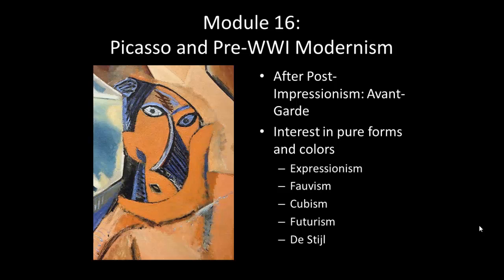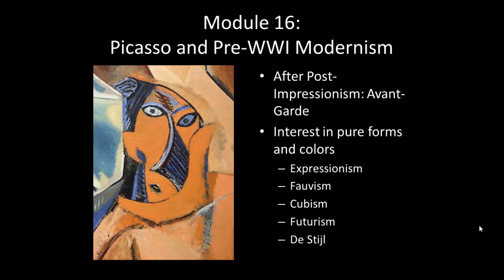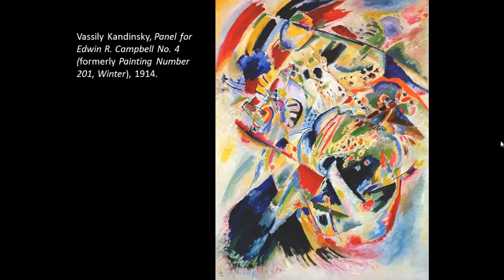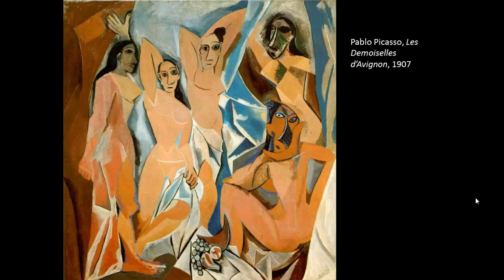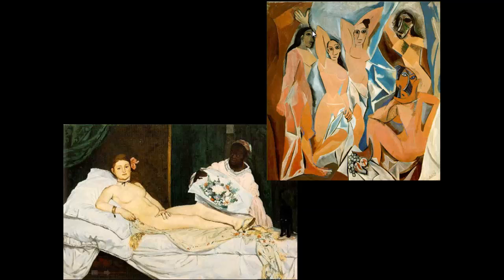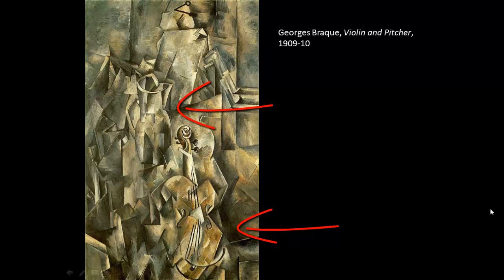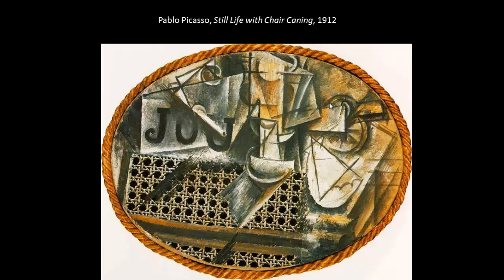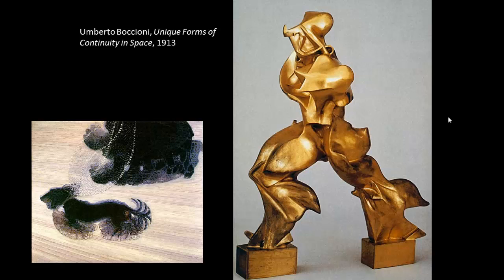Module 16: Expressionism and Picasso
Expressionism and Picasso